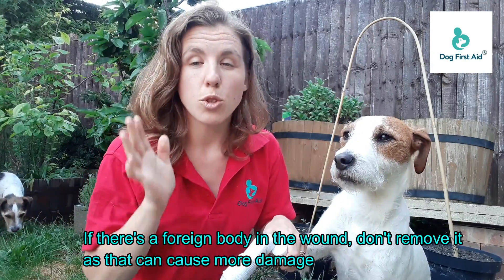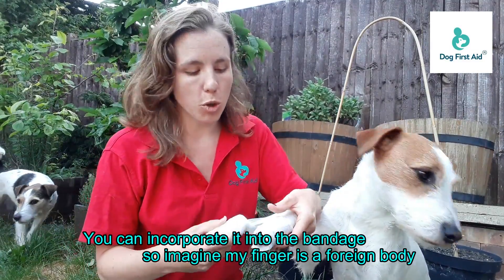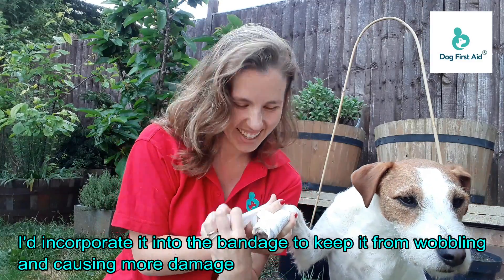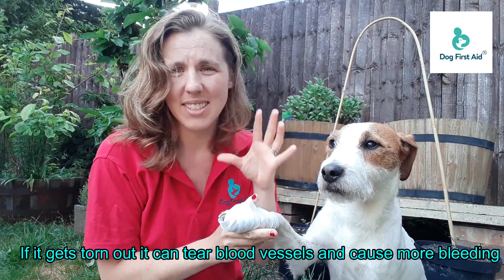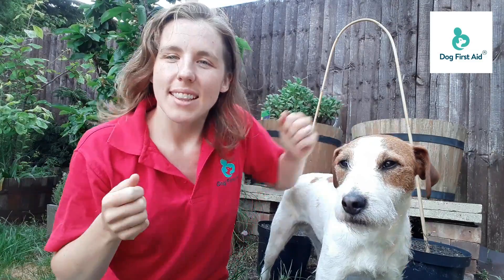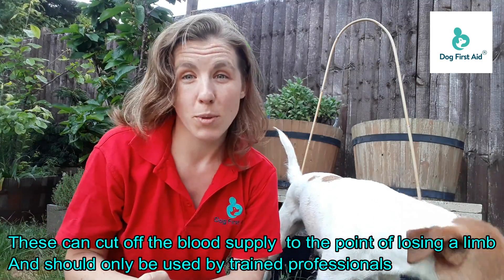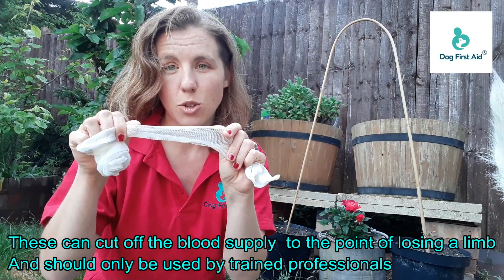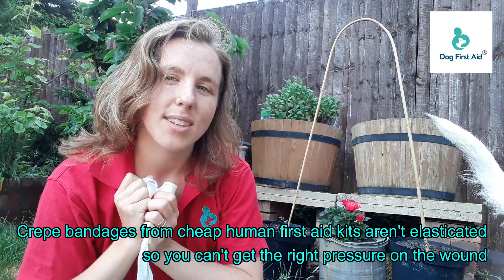Dog Bleeding - Advanced Bleed Actions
Dog is bleeding out / foreign body in wound - learn how to help a dog